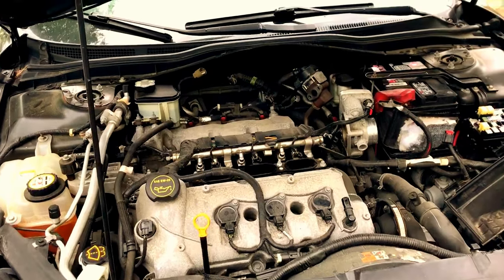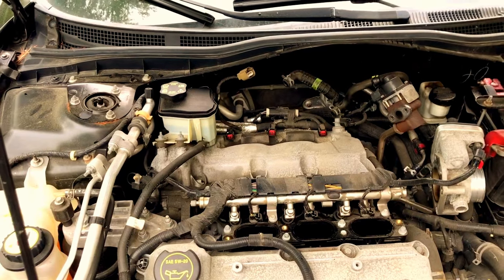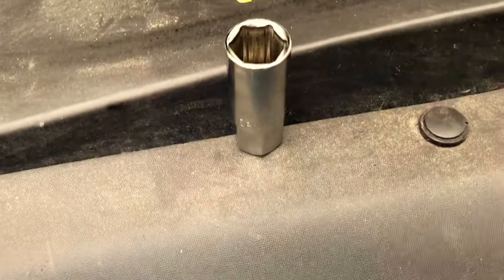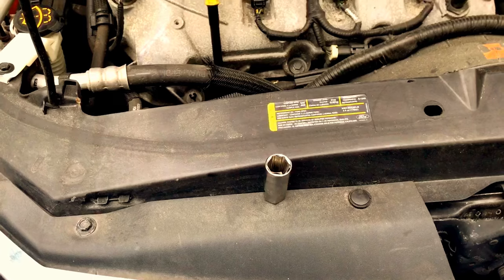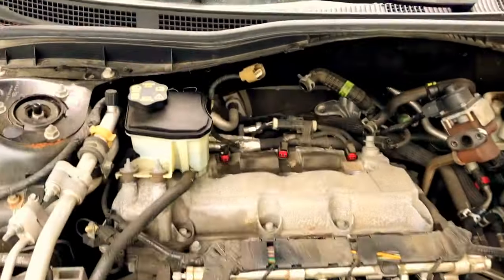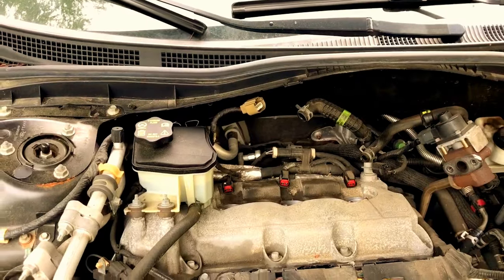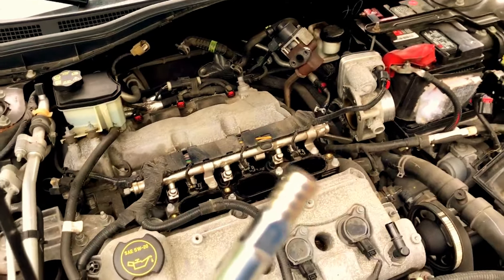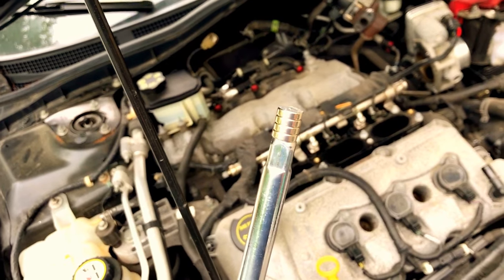Easy Way to Remove a Spark Plug without Spark Plug Socket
Easiest spark plug socket hack